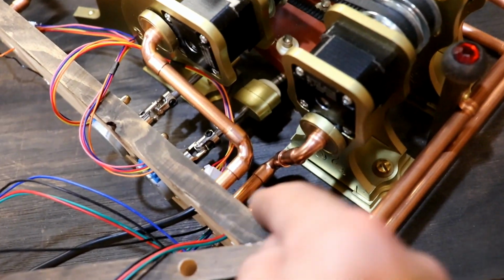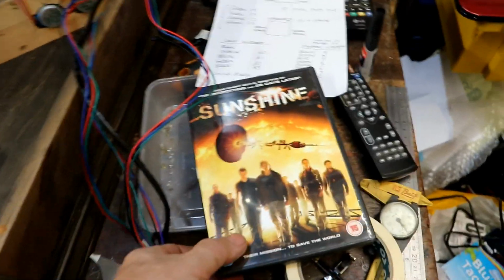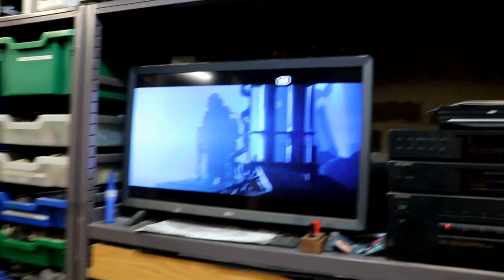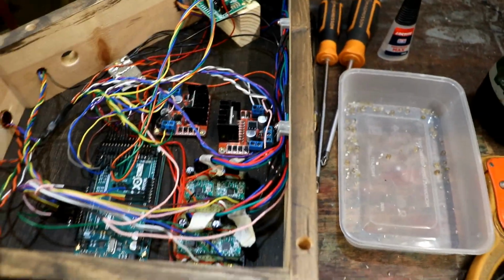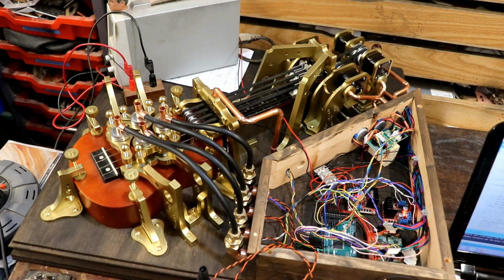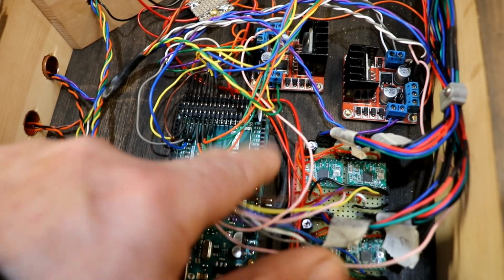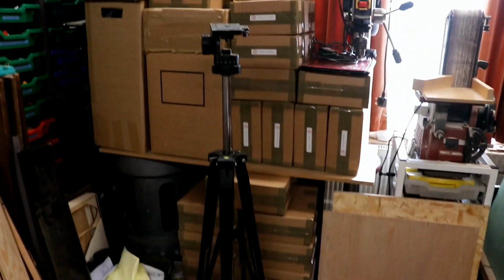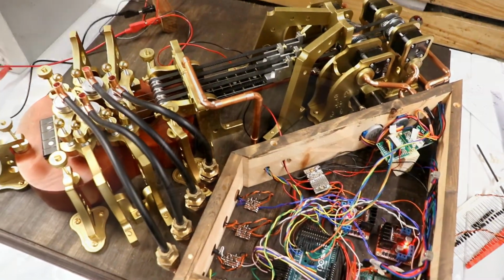So exciting - Install all the Ukulele playing circuitry in the steampunk cabinet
Now to install all the circuit boards with a way to easily continue connecting the Arduino to the computer for future tinkering.

Don't waste flickering LEDs on hidden interfaces, use a rivet/eyelet for textiles to create a magical window...

Then it's time to sit with a hot soldering iron and a good film, and connect all the circuit boards and motors together, hopefully correctly replicating all the connections I previously had when everything was everywhere.

Now I need to find a source of 5 volts and 12 volts... handily I discovered the H-bridge interfaces I'm using to control the plucking motors have a built in 7805 voltage regulator to run their logic circuits, but will it work or will the blue smoke be released?

Ridiculous idea number 4327 - include some sort of steampunk air blower to cool the 3 volt plucker motors that I'm running off 12 volts! Admittedly a very short pulse of 12 volts, but just imagine the joy of seeing some sort of air pump working whilst the Ukulele plays!

Time to try everything out, hopefully with sans blue smoke... it worked! What a joy.

Following a kind suggestion by one of my viewers from a previous video, I built an LED onto the top of each plucking motor. Now to try and work out how to get them to work. The motors switch direction for each pluck, but LEDs only work when connected one way round. Now I could use all sorts of complicated logic circuits and drivers, or a bridge rectifier made from 4 diodes!

As always I'm only too pleased to answer any questions and to provide support to others' who want to make exciting steampunk machines. More information on all my machines can be found and you can purchase exciting kits and machines